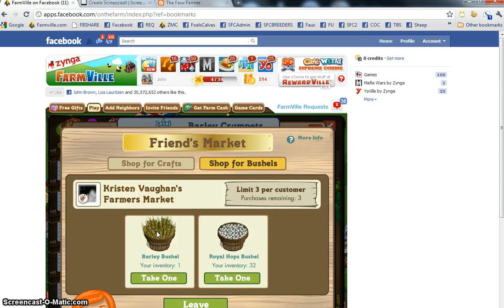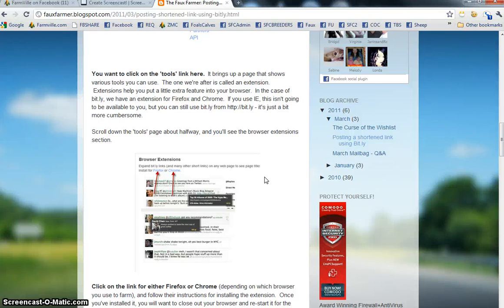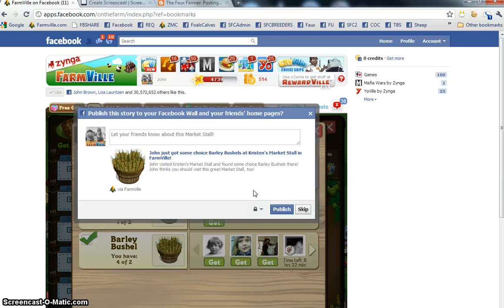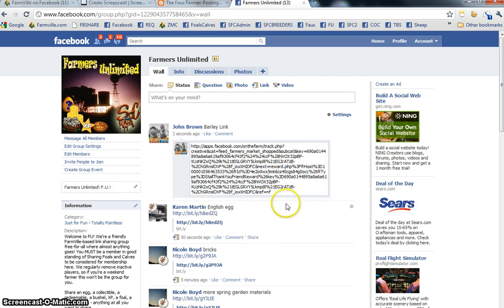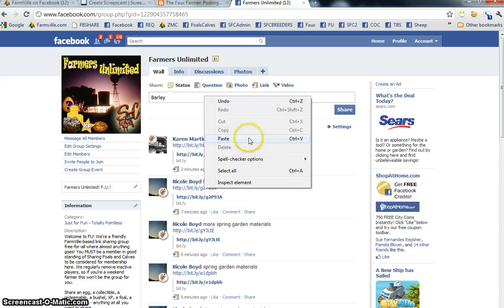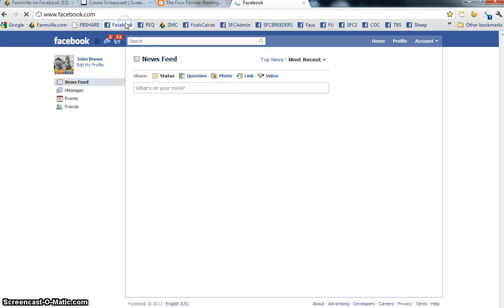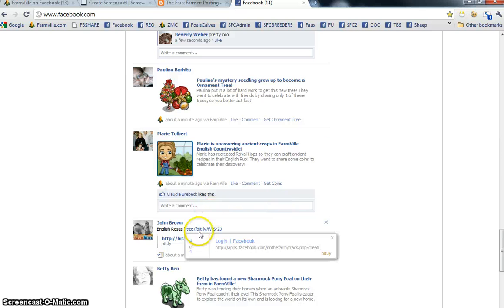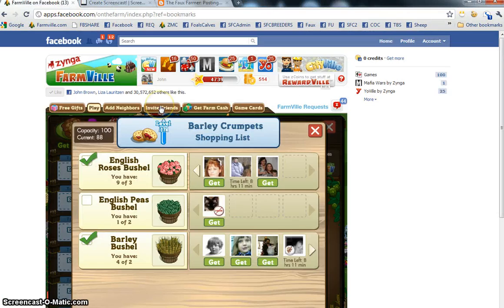Posting a shortened FarmVille Game Bonus using Bit.ly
Farmer Brown discusses how to post a FarmVille Game Bonus to a link sharing group and other places in this edition of the Sunday Screencast.